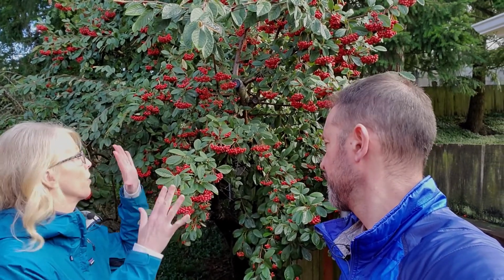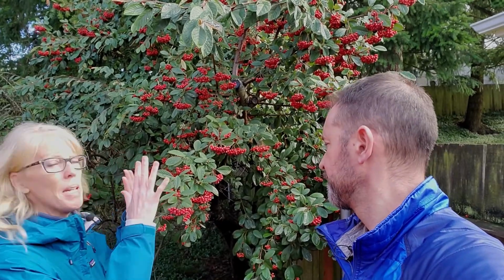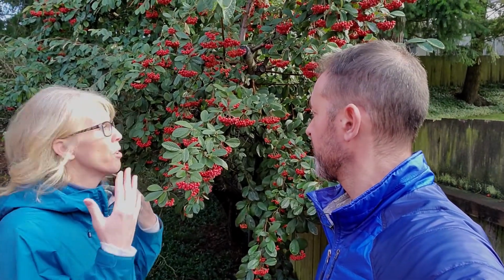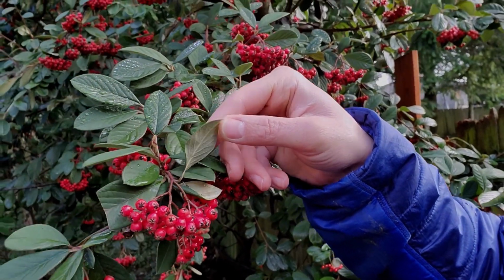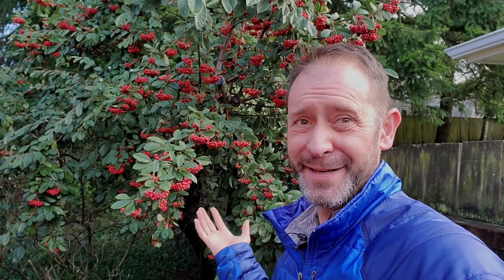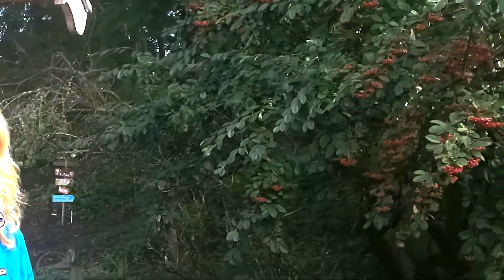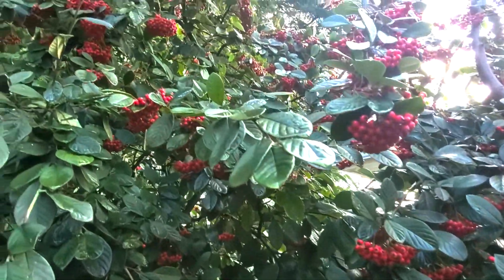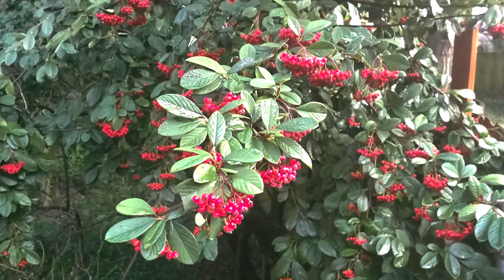😀 Cotoneaster Plant Chat - SGD 292 😀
Cotoneaster plants are beautiful, provide winter interest, and produce berries for the birds. On today's Friday Plant Chat, learn about Cotoneaster multiflorus. We'll talk about plant care, growing needs, and more. 😀

Learn about plant and flower care for your own garden.

👉Download our 🆓 "GARDEN PLANNING IDEABOOK" full of 18 printable pages for goal setting, garden design ideas, and more!